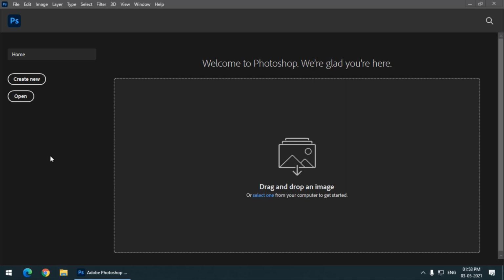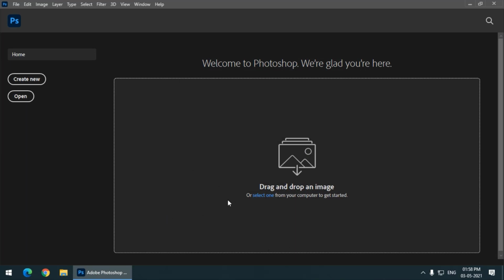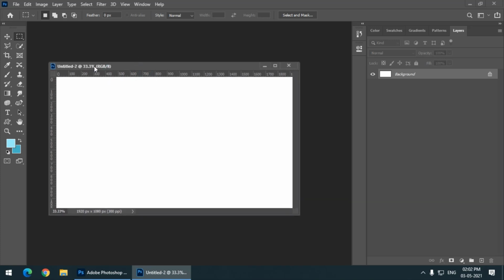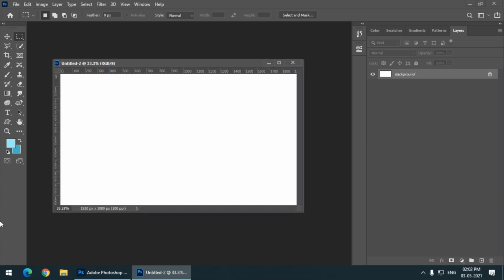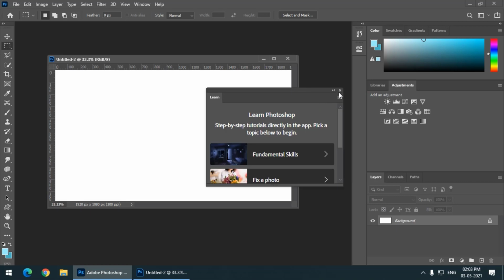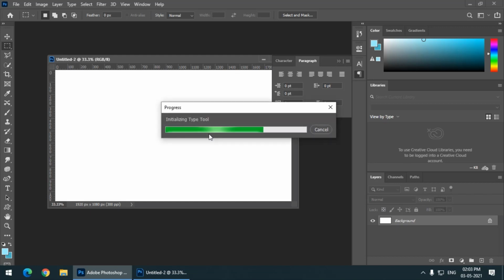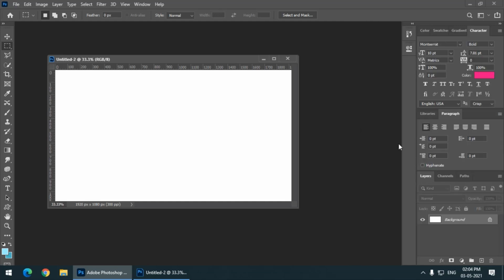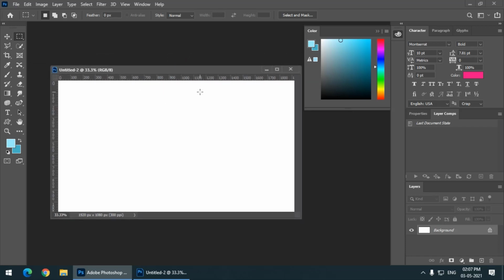Introduction : Adobe Photoshop | Class 1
In this video we are going to see the basic interface of Photoshop and how to create a new document.